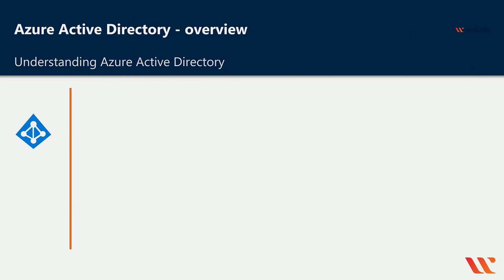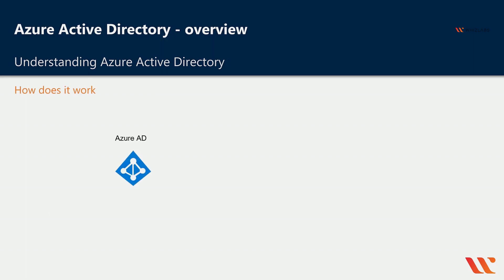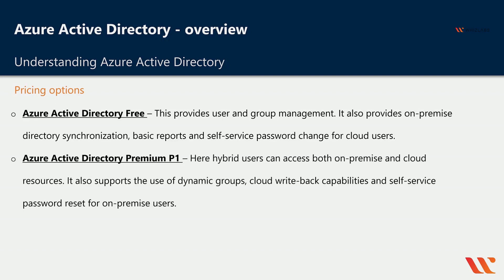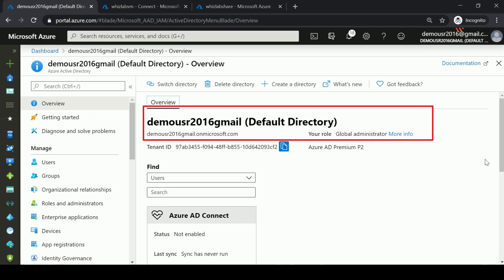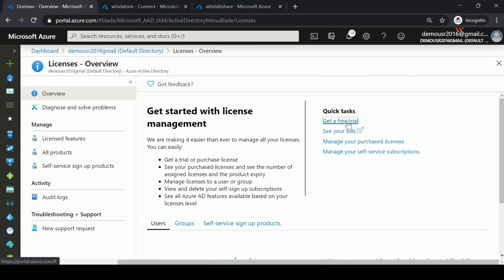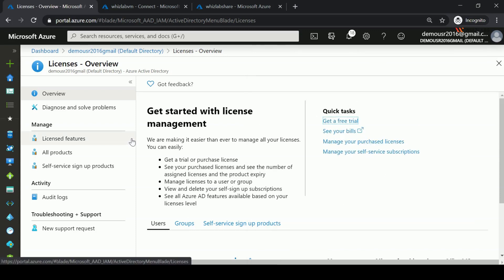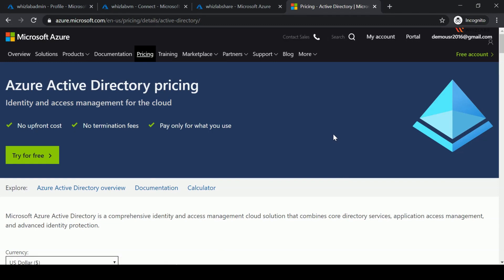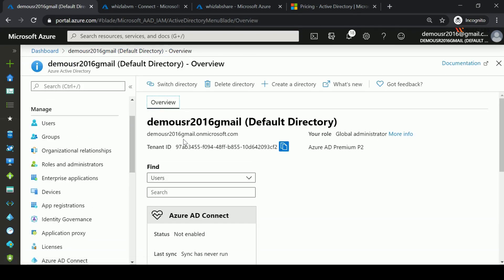What is Azure Active Directory: How does Azure Active Directory Works - Tutorial for Beginners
In this video, we will explore What is Azure Active Directory, Microsoft's cloud-based identity, and access management service. You will learn about the features, benefits, and Pricing of Azure Active Directory, including its ability to manage user access and permissions to applications, devices, and data.